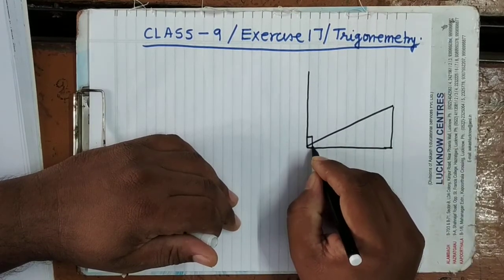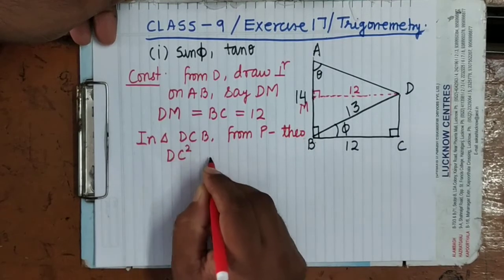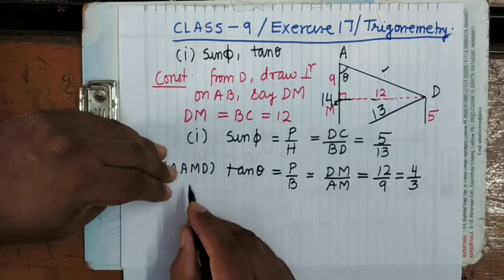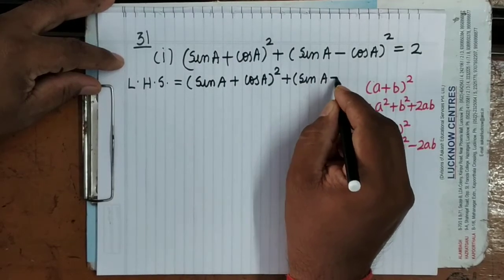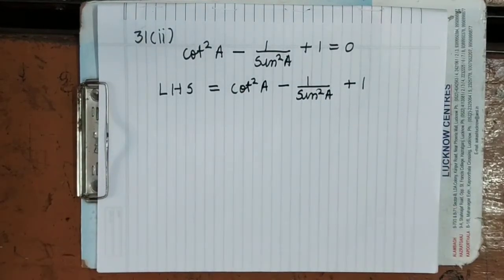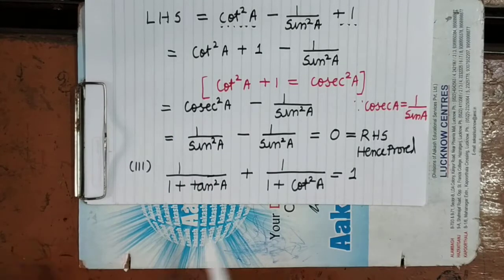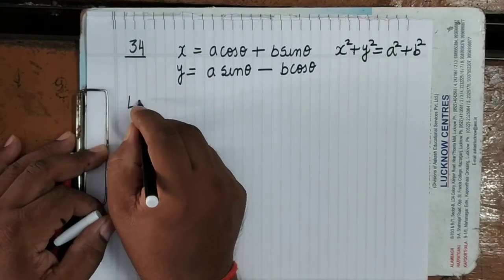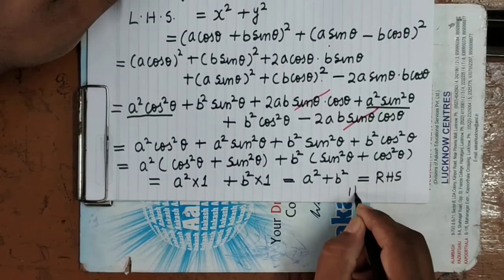CLASS 9//MATHEMATICS//TRIGONOMETRY//EXERCISE 17//LECTURE 4